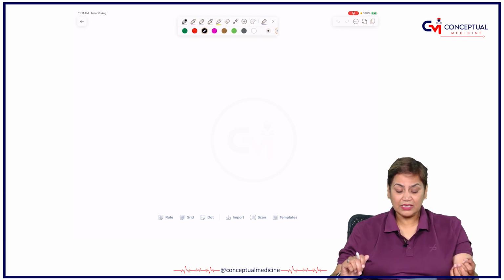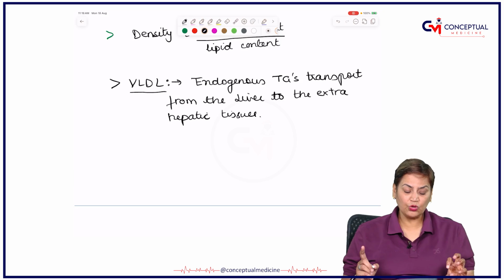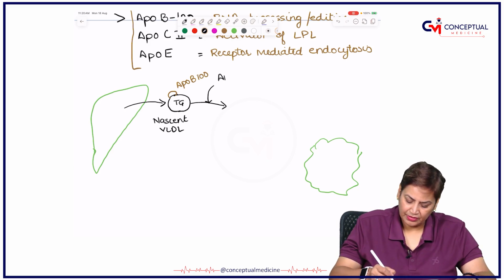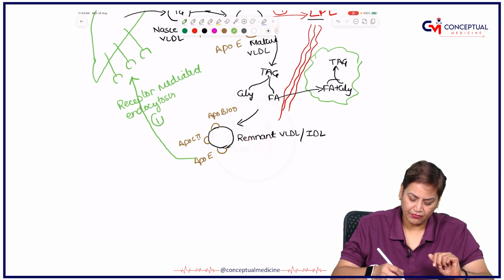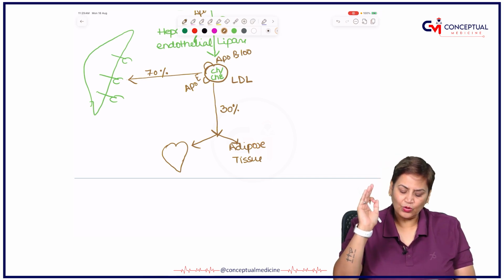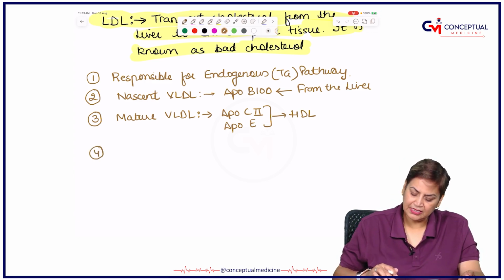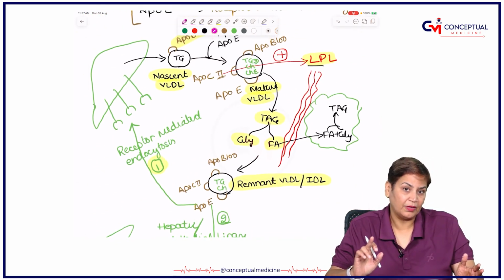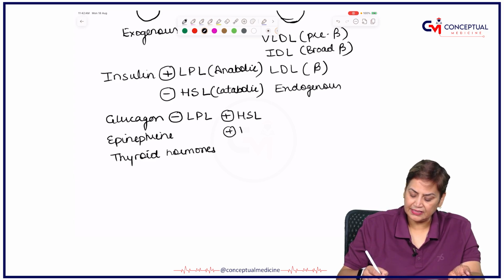6. Metabolism of VLDL 🧬🧈 | Endogenous Lipid Pathway Explained | MBBS 1st Year Biochemistry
Metabolism of VLDL 🧬🧈 | Endogenous Lipid Pathway Explained | MBBS 1st Year Biochemistry

The metabolism of VLDL represents the endogenous pathway of lipid transport, and this lecture explains the complete process in a clear, exam-oriented manner for MBBS 1st year biochemistry 🧬📚. Very low-density lipoproteins are synthesized in the liver to transport endogenous triglycerides, cholesterol, and phospholipids into the circulation, with Apo B-100 serving as the structural apolipoprotein ⚡. After secretion into plasma, VLDL acquires Apo C-II and Apo E from HDL, enabling activation of lipoprotein lipase (LPL) on capillary endothelium of adipose tissue and muscle, where triglycerides are hydrolyzed into free fatty acids and glycerol for storage or energy production 🔥. Progressive loss of triglycerides converts VLDL into IDL (VLDL remnants), some of which are taken up by the liver via Apo E–mediated receptors, while others are further metabolized by hepatic lipase to form LDL, the major cholesterol-carrying lipoprotein in plasma. Clinical correlations include Type III hyperlipoproteinemia, familial dysbetalipoproteinemia, and the role of VLDL overproduction in hypertriglyceridemia and metabolic syndrome. This lecture integrates apolipoprotein function, enzymatic steps, and disease relevance to help students confidently answer theory questions, viva voce, and MCQs on endogenous lipid metabolism ❤️✨.